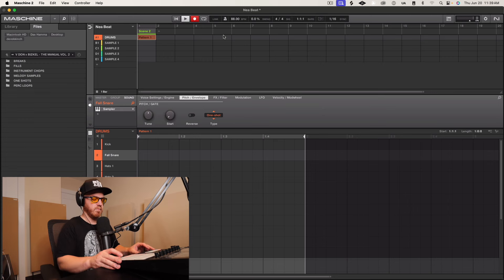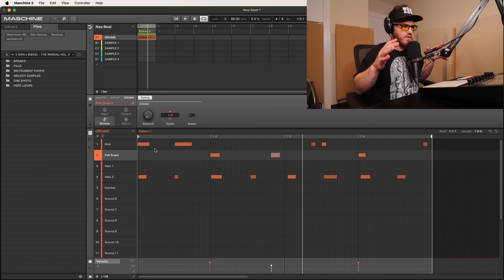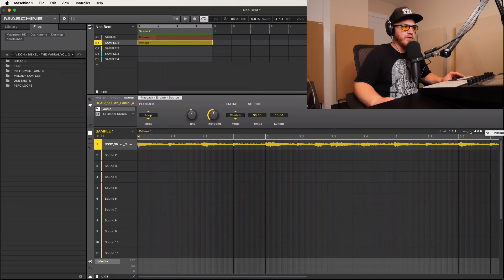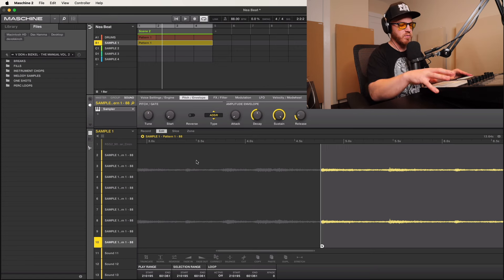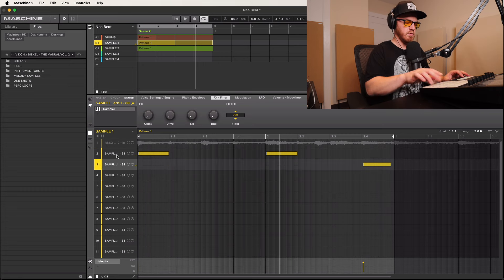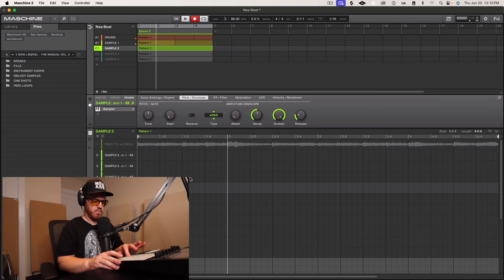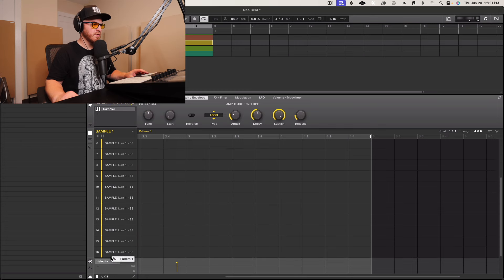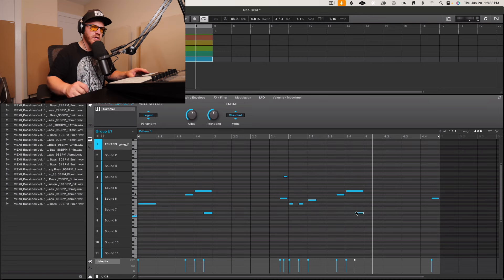How To Make A DJ Premier Type Beat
In this video, I'm creating a beat influenced by DJ Premier. I'm breaking down some of the key elements and techniques used by the legendary producer to craft his iconic sound and how i integrate it into my workflow. Whether you're a seasoned producer or just starting out, this tutorial will provide valuable insights and tips to help you create a DJ Premier style beat.